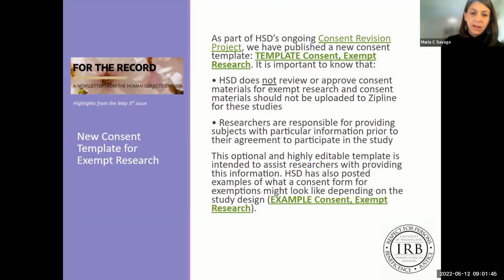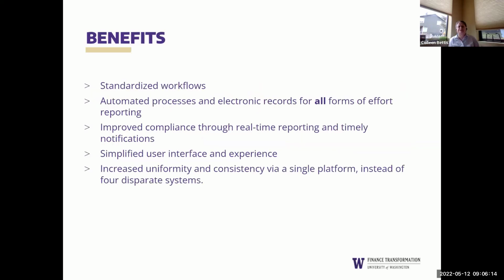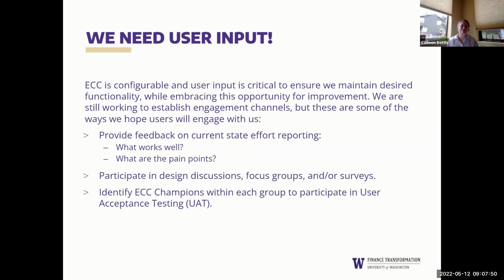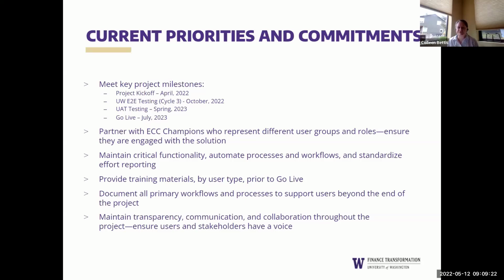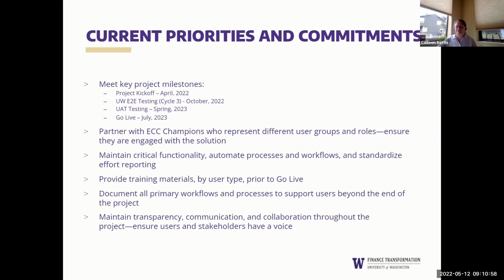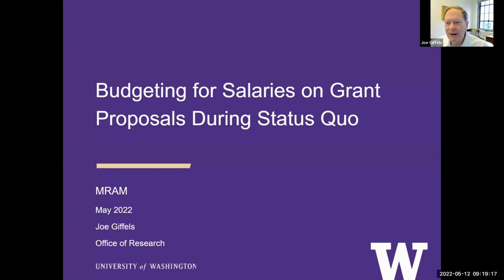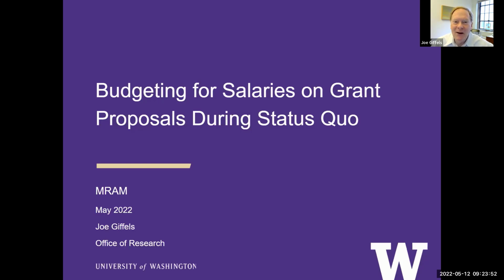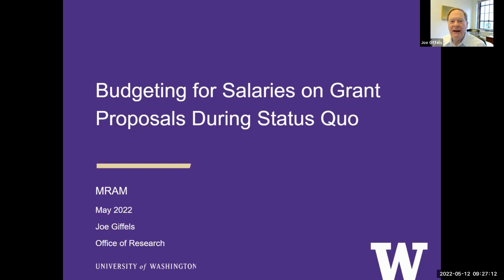2022-May-12 UW MRAM